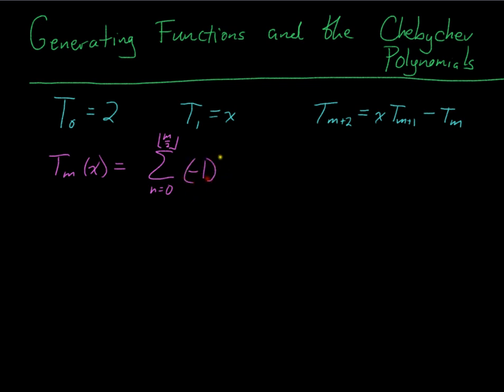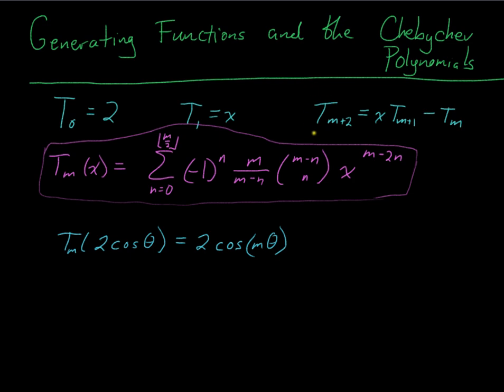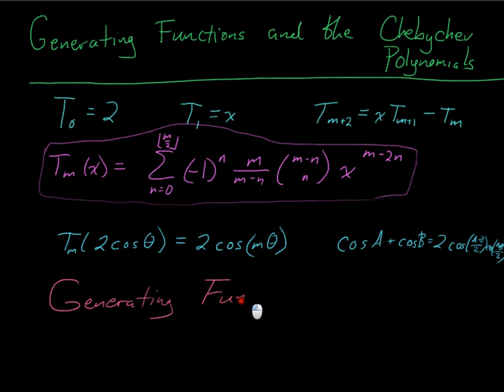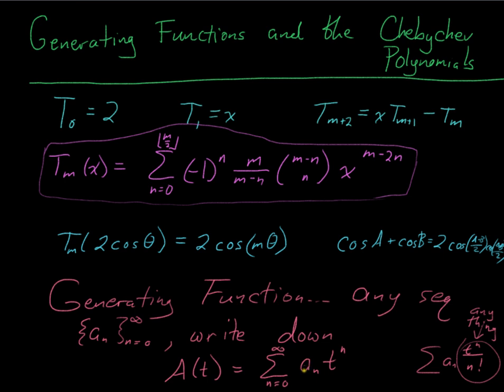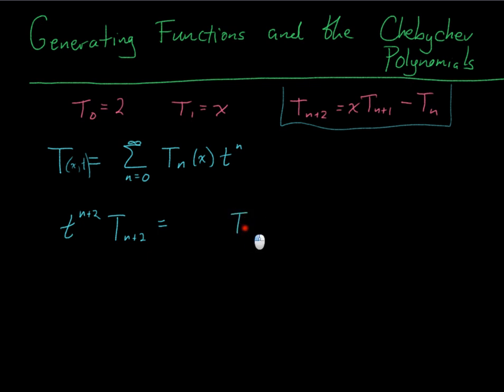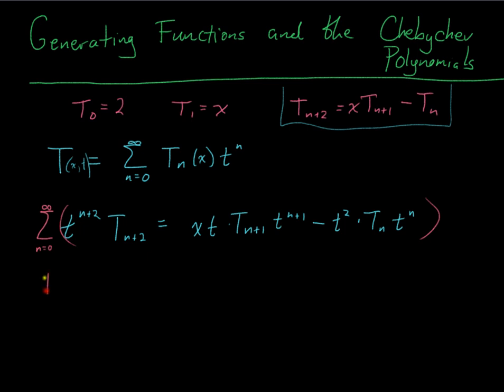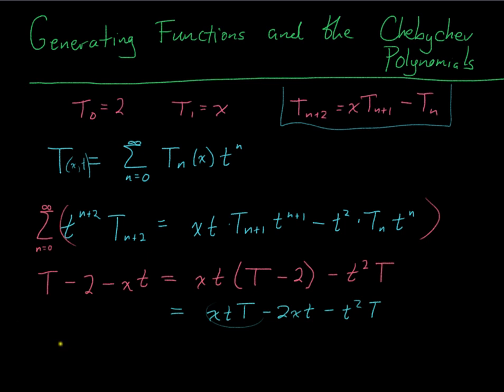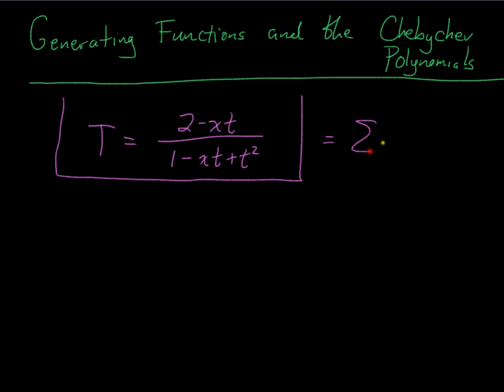Generating Functions and the Chebychev Polynomials, Part 1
In this video we compute the generating function for the Chebychev polynomials.  In Part 2, we show how to use that generating function to obtain an explicit (non-recursive) formula for them.